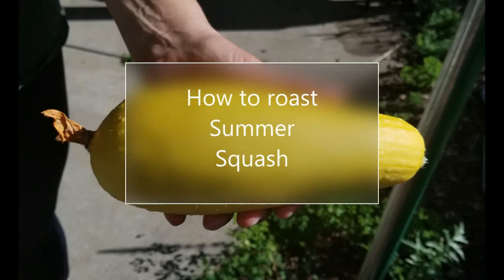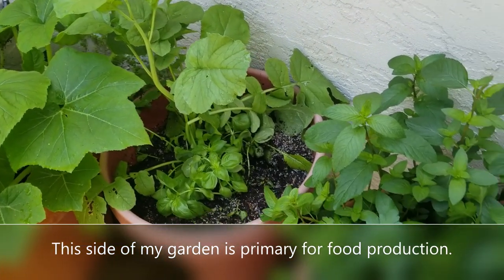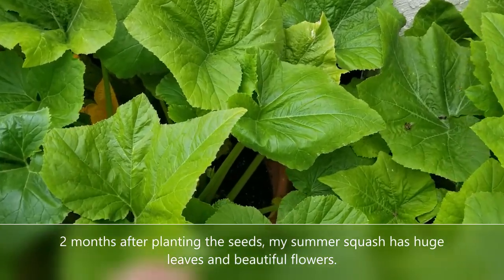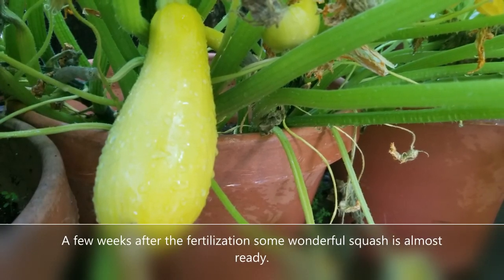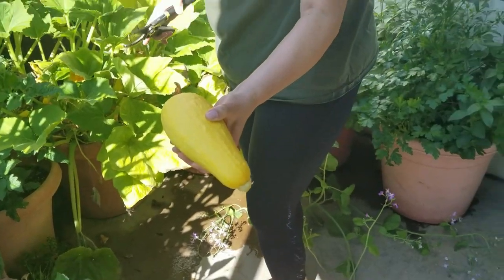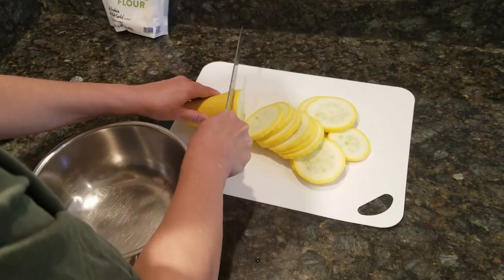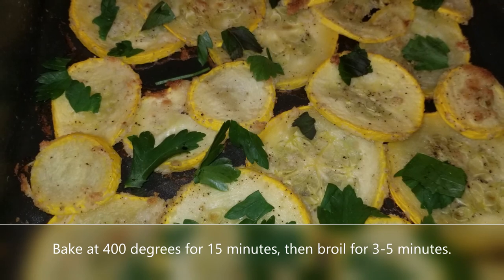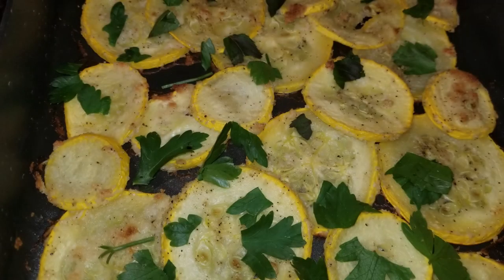How to roast Summer Squash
Summer Squash is easy to grow from seed, even in containers.  We used 21 inch cheap pots and 3 months later we had these beauties.  My wife, Lisa, shows you how to roast the squash.

2 Minute Gardener #166

INCREDIENTS
1 Summer Squash
1 TBS Olive Oil
1/4 cup Almond Flour
pinch of salt and pepper
1/4 cup of parsley

Cook for 15 minutes at 400 degrees and then broil in the same over for 3-5 minutes at the same temperature.  If your oven doesn't have a broil option then just bake for the extra time.

HERE'S THE MUSIC I USED
COASTLINE
⭐ Free Download / Stream ——— ⚠️ You’re free to use this track if you're not a brand or you're not working with one, and you must include the following credits in your video description (Copy & Paste): Track: Coastline — Ason ID [Audio Library Release] Music provided by Audio Library Plus Watch Free Download / Stream ⚠️ Request a commercial license: If you are a brand or you are working with one, you should request a license ——— 🎵 Track Info: Title: Coastline Artist: Ason ID Genre: Dance & Electronic Mood: Happy ——— 😊 Contact the Artist: Ason ID 🎧 Listen to all our releases on our Spotify playlist